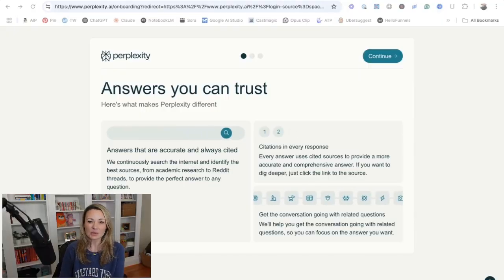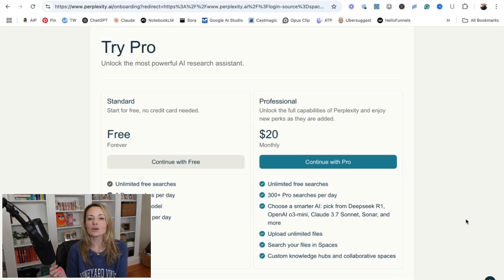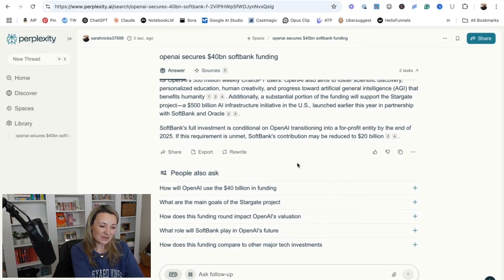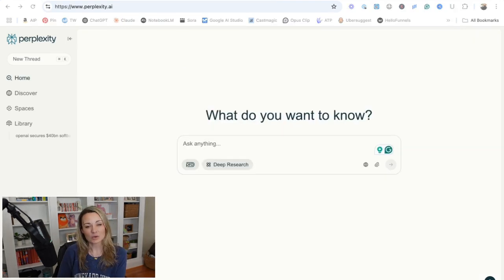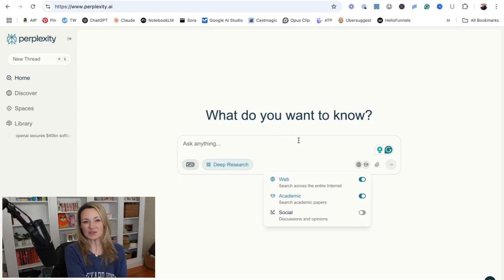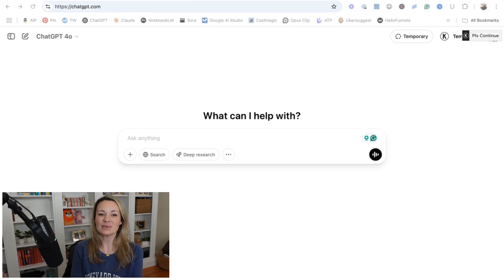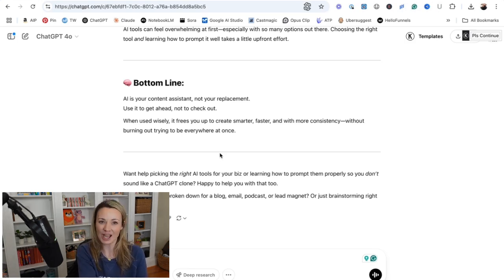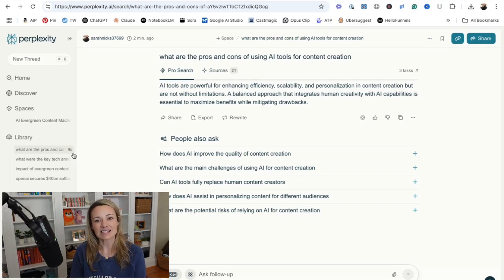How to Use Perplexity AI: Cut Your Research Time by 50%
Looking for a faster, smarter way to do research for your content, offers, or marketing strategy?

Perplexity AI is the AI-powered search engine that’s changing the game for entrepreneurs, and in this video, I’m showing you exactly how to use it.

Whether you're tired of sorting through 27 Google tabs or just want more accurate answers (with sources!), this tutorial will walk you through how to use Perplexity like a pro… even if you’re not “techy" or of you're new to using AI.

 🎧 Listen to this episode on my podcast: Tech Savvy 101: AI & Automation Made Simple

IN THIS VIDEO, YOU’LL LEARN:
➔ What Perplexity AI is (and how it’s different from ChatGPT or Google)
➔ How to use search modes like Deep Research, Academic, and Collections
➔ Real-world ways to use Perplexity for market research, content planning & SEO
➔ Pro tips to get better results, avoid limitations, and save serious time

By the end, you’ll know how to cut your research time in half (or more!) and finally get AI to work for your business.

🎙️ RELATED EPISODES OF TECH SAVVY 101: AI & AUTOMATION MADE SIMPLE:

🎙️ Episode #127: Claude Tutorial: The AI Assistant That’s Changing the Game

🎙️ Episode #105: ChatGPT Prompt Writing Tips: How to Get Juicy Results Every Time

⏱️ TIMESTAMPS:
00:46 – Introducing Perplexity: The AI Search Tool
01:49 – Getting Started with Perplexity
11:31 – Perplexity vs. ChatGPT: A Comparative Analysis
17:12 – Advanced Features of Perplexity
18:42 – Real-World Use Cases for Perplexity
21:11 – Pro Tips for Using Perplexity Effectively
23:24 – Limitations of Perplexity
24:49 – Conclusion and Next Steps

🎧 Prefer to listen? Find Tech Savvy 101: AI & Automation Made Simple wherever you get your podcasts.

🎙️ Podcast: Tech Savvy 101: AI & Automation Made Simple

🎧 Episode #129: [AI in Action] How to Use Perplexity AI: The Complete Guide for Cutting Your Research Time in Half

Follow for more AI-powered marketing & automation strategies to grow your business without the overwhelm.